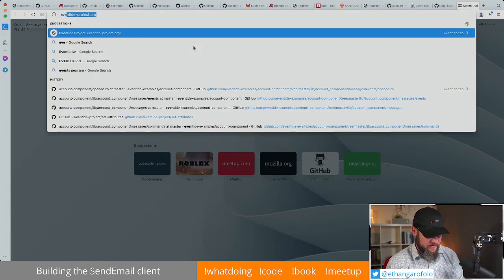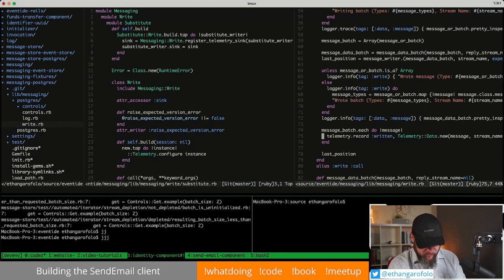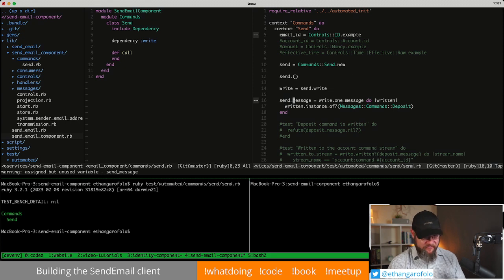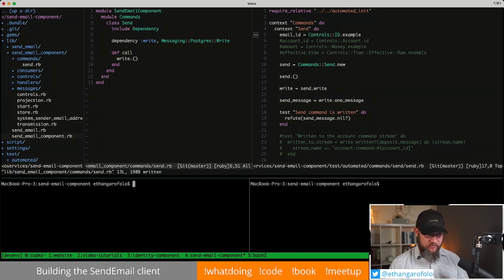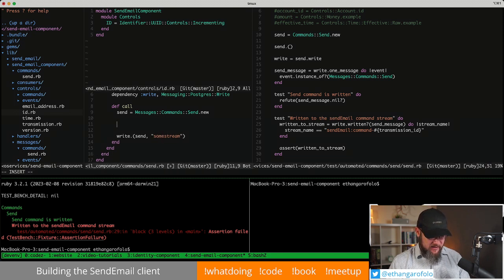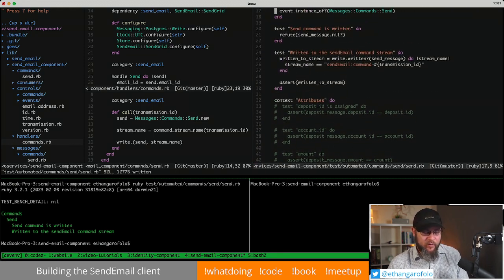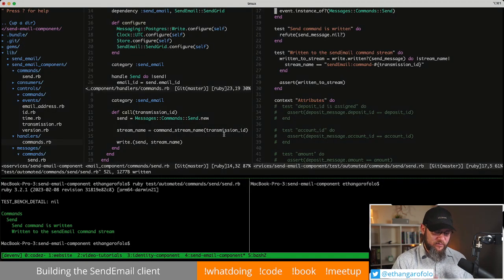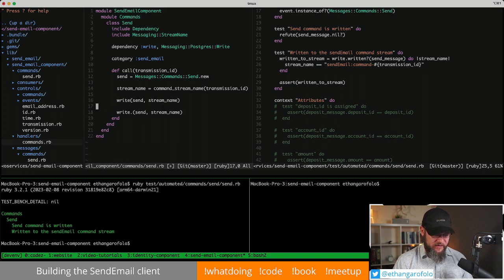Command client tests look a lot like handler tests and more!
You know I’m going to take diversions, and we did today.  I talked about what I’m pretty sure the meetup will be about on Thursday—going through the Telemetry library and how it’s used to give us the `Messaging::Write` substitute.

We got into continuing the client test.  It ends up looking like a handler test because, well, like a handler, it writes a message whose contents we want to inspect.

We also talked about OOP vs. FP and getting first jobs in the industry.